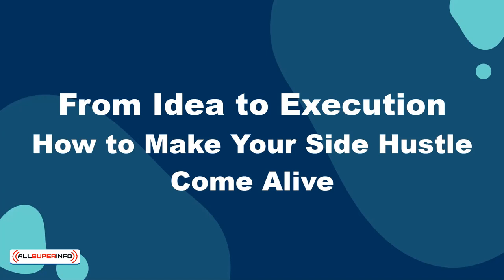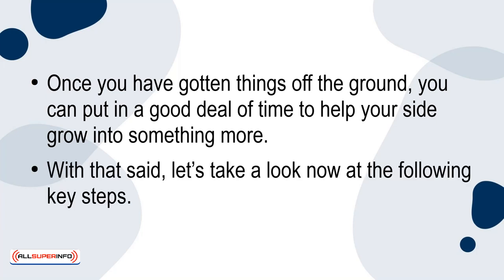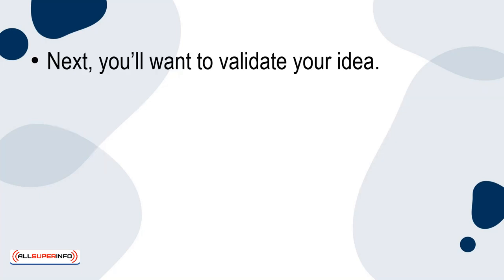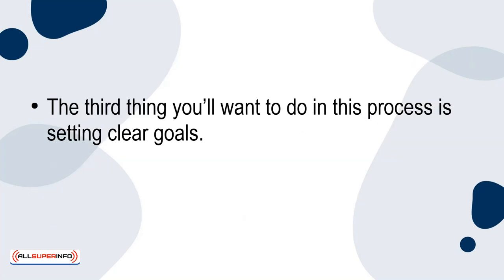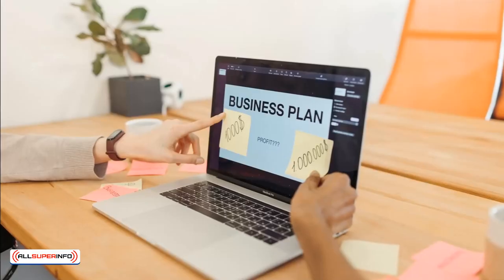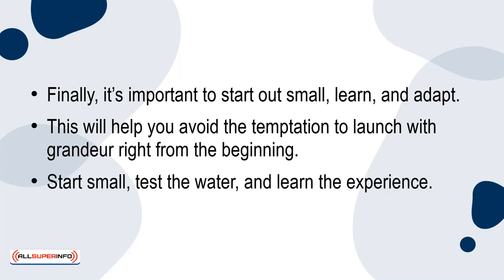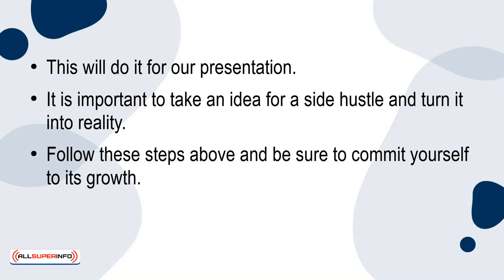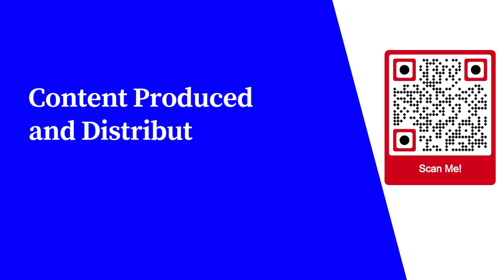03 From Idea to Execution How To Make Your Side Hustle Come Alive